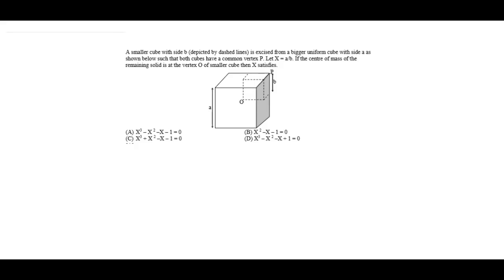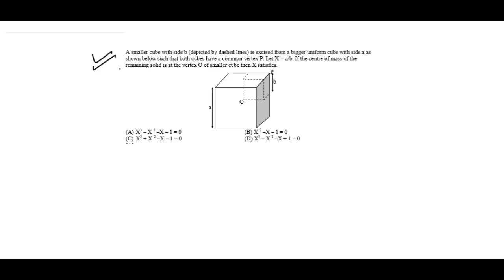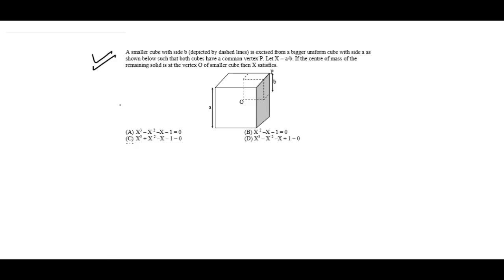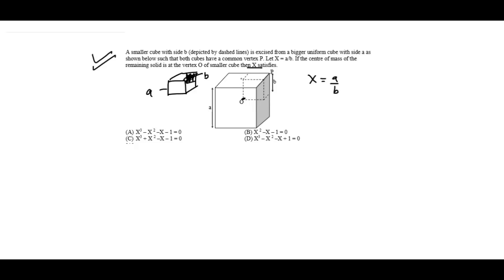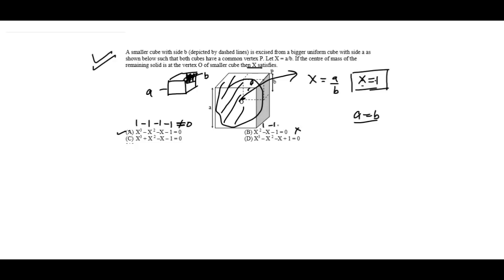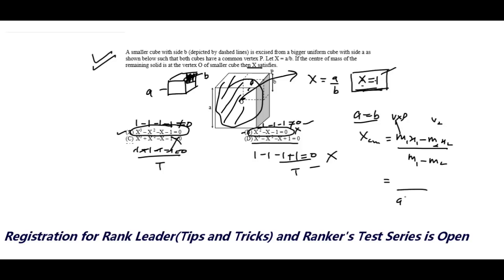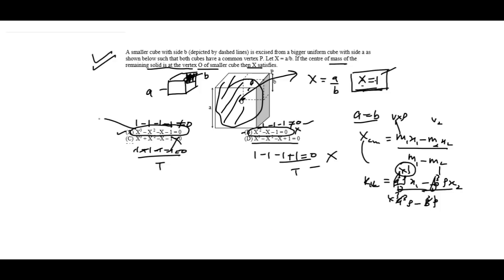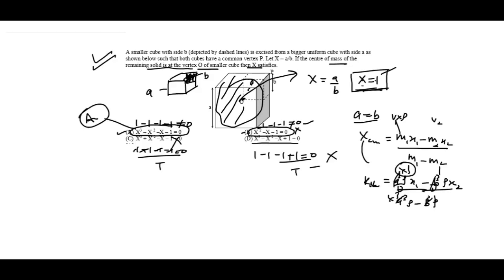IIT/NEET || Solve Difficult Questions In Seconds || Physics || Altusknowledge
I have shared best time saving trick  For  IIT/NEET Exam to solve difficult questions in seconds.
Here you will learn new ways of teaching methods along with rarely known Tips & Tricks for solving questions easily and quickly.